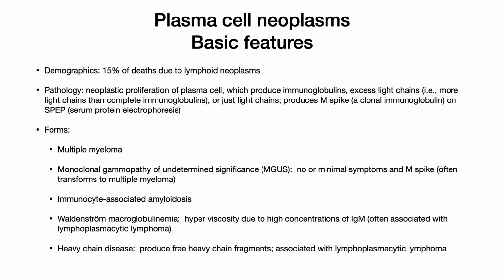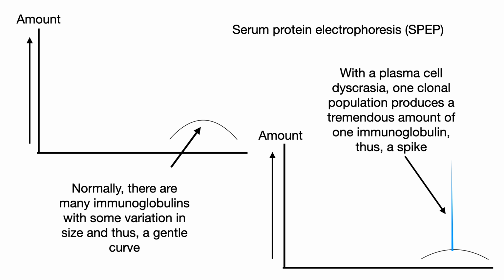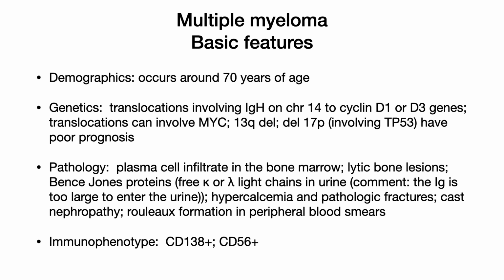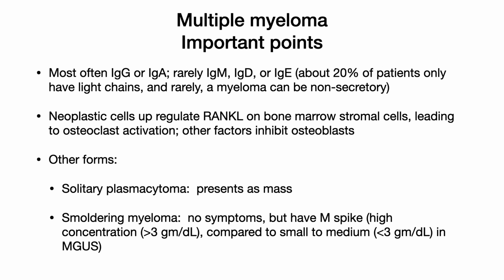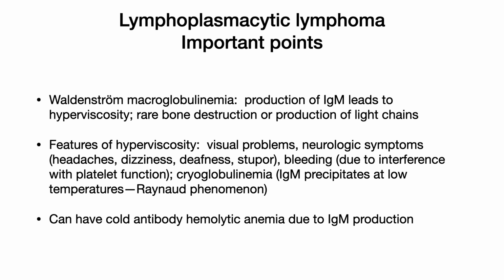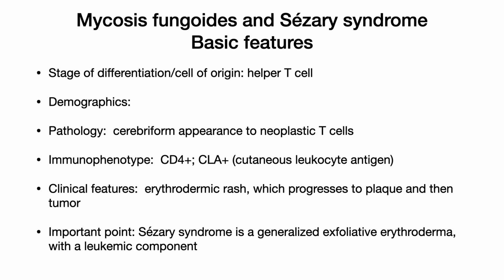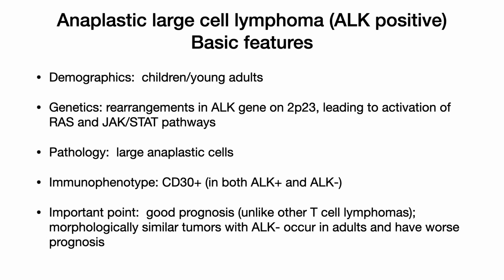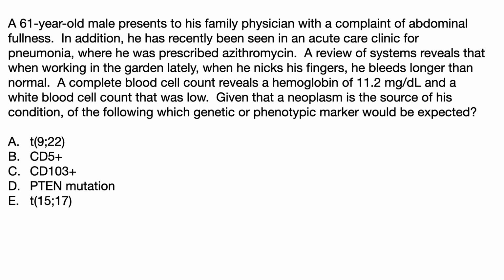WhiteBloodCellDisordersPt4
Discussion of lymphomas, including multiple myeloma and related conditions and T cell lymphomas